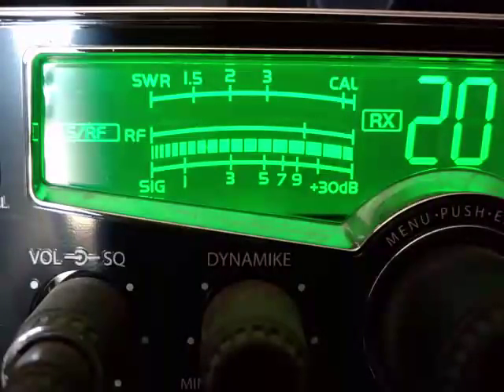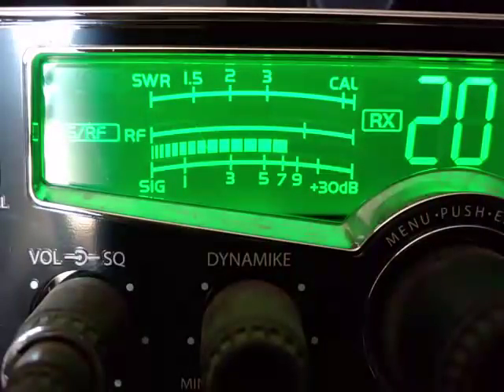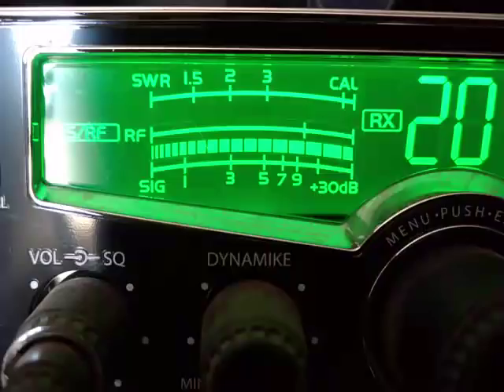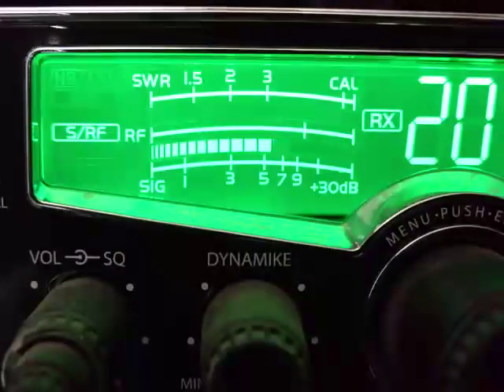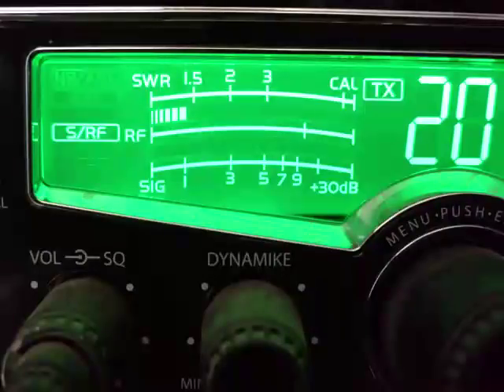04/15/19 MMM mobile with Mauldulator and Grandpa Jones on Mauldulator